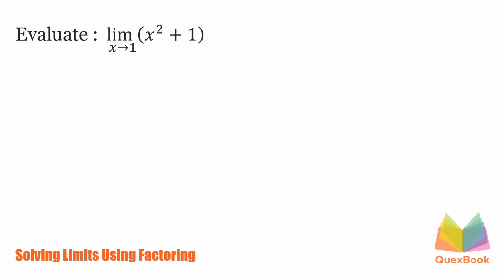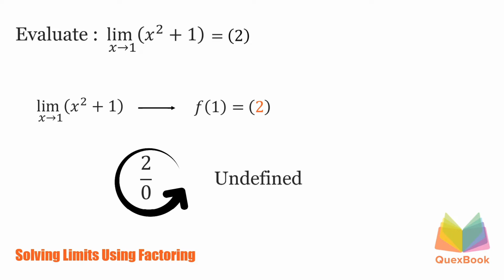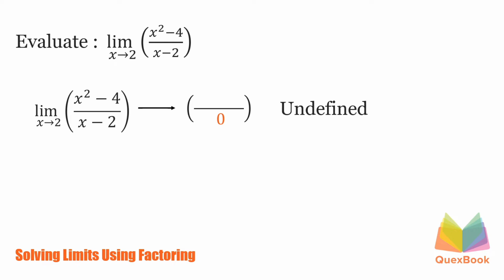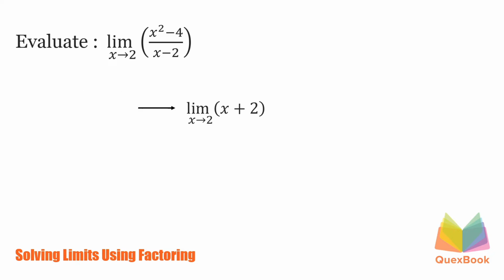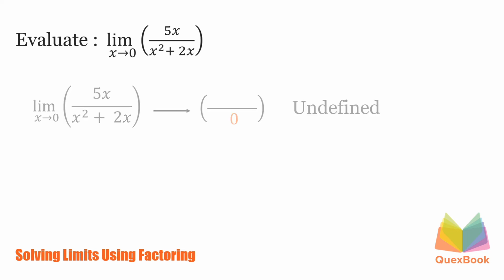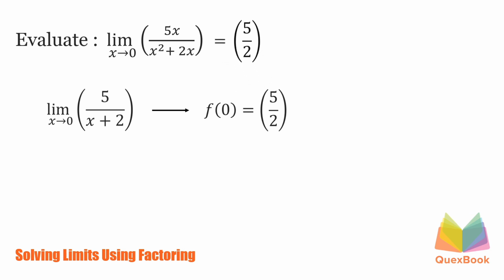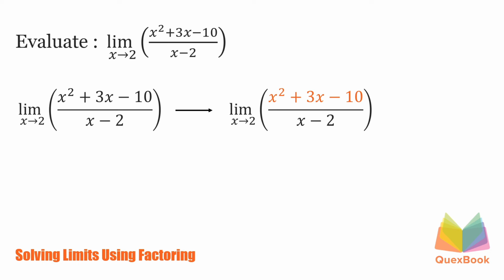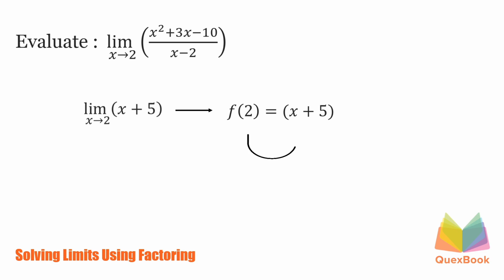Solving Limits using Factoring - Basic Calculus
We support every learner towards academic excellence through a simplified learning approach using digital tools/platforms.

QuexBook app - (Interactive e-book, ideal for individual users)
Content patterned after DepEd's MELC (Most Essential Learning Competencies)
Study OFFLINE
with Built-in Learning Essentials and Assessments

QuexHub app - (QuexBook + Classhub, ideal for class integration)
With Classhub that can be used to:
Monitor Learners Progress
Get Learners Scores in excel file
QuexBook Learning - Infographics/Learning Videos that discuss various topics in Math, English, and Science.